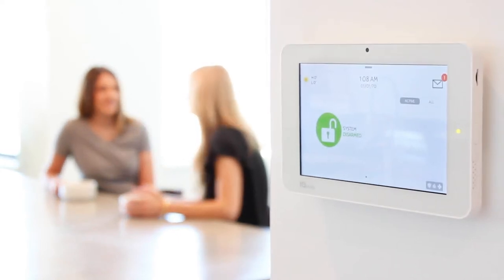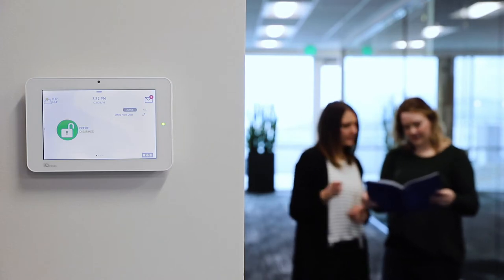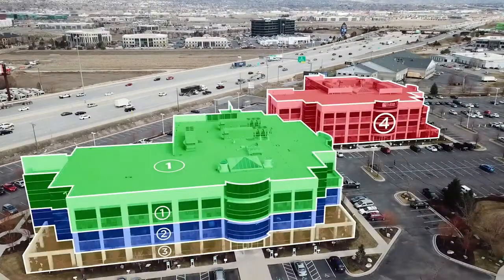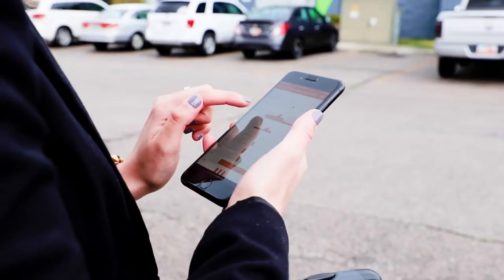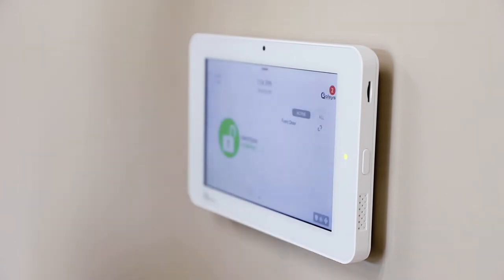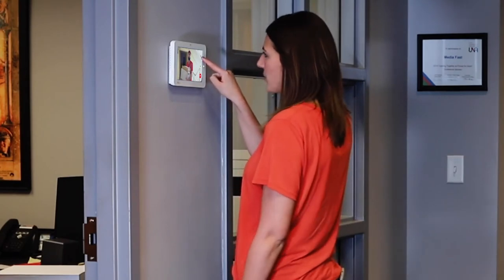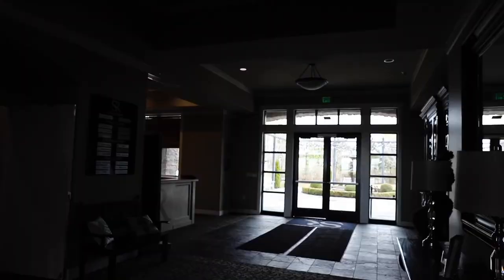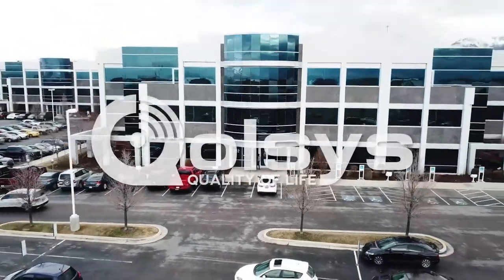GoKonnect Smart Business Security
The future of business security with the all now IQ Panel.